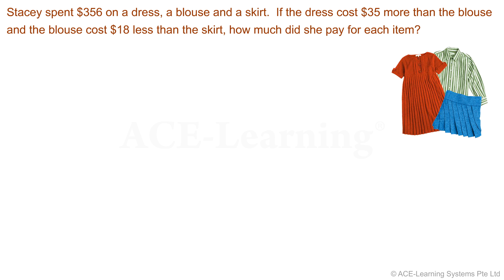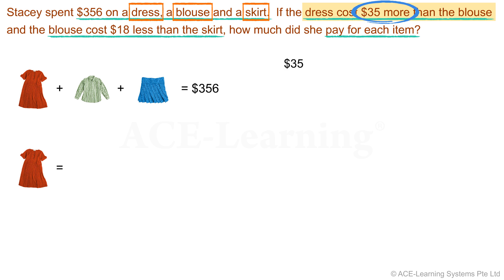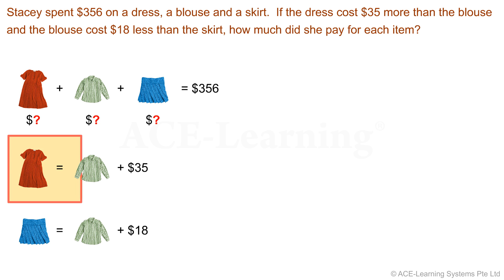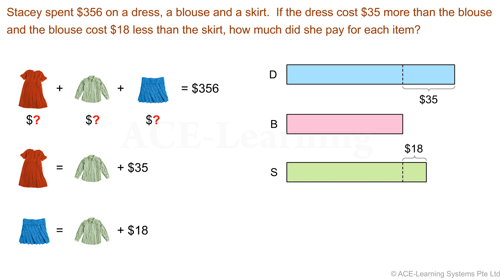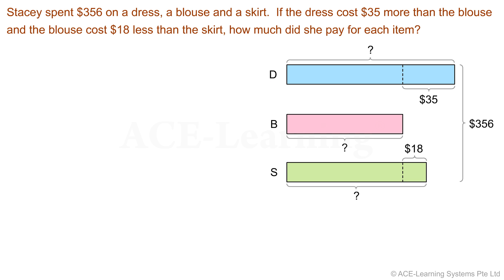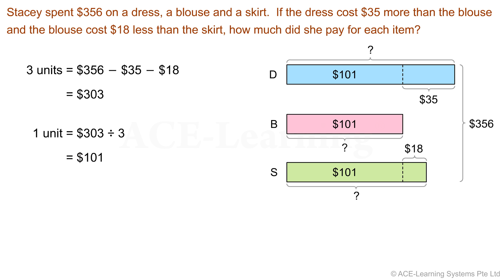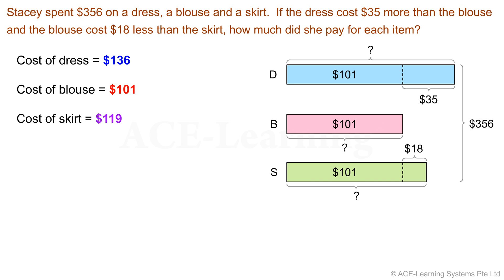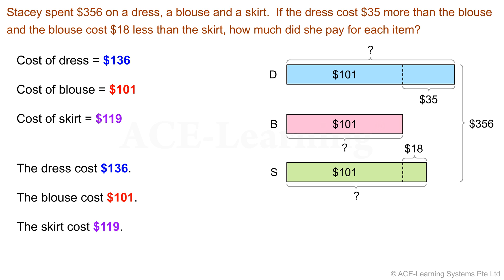Singapore Primary Math Word Problems Video - Whole Number - Sample 4 (Model Method)